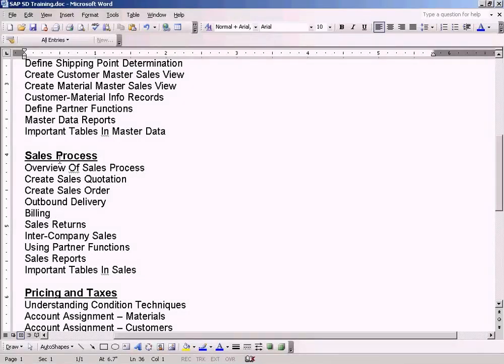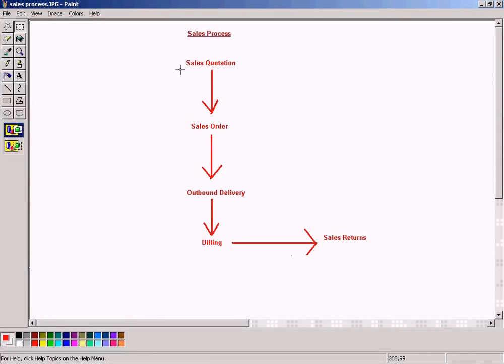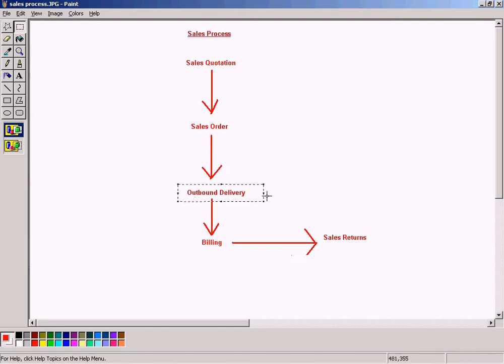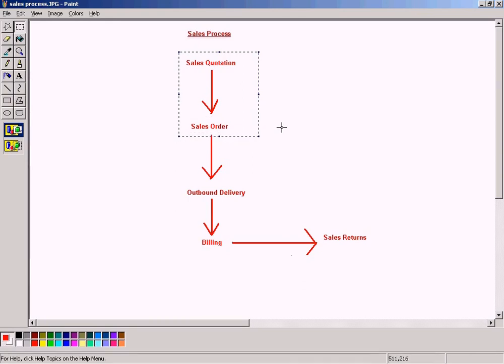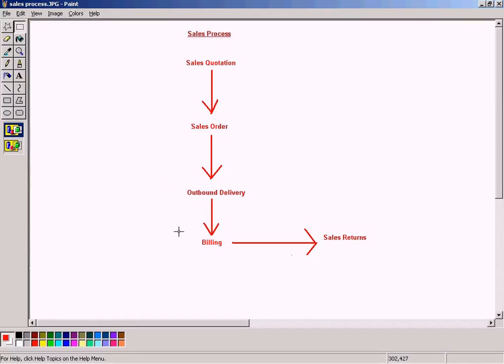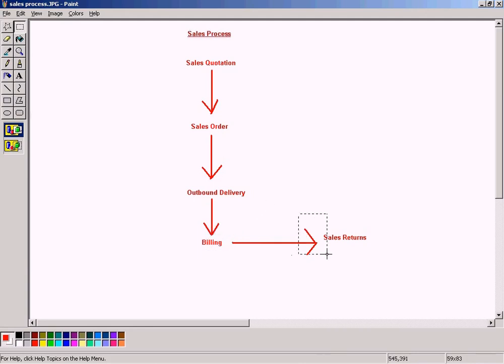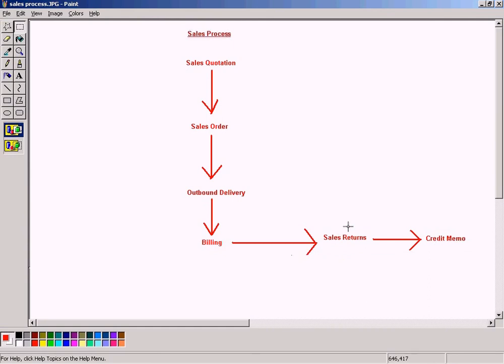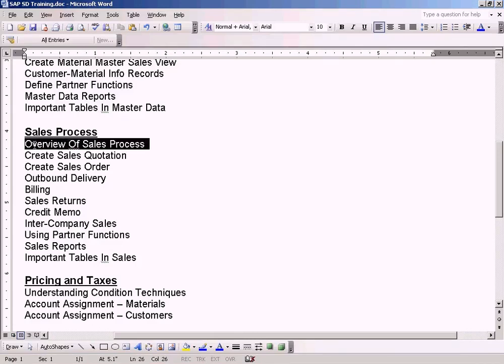Overview Of Sales Process